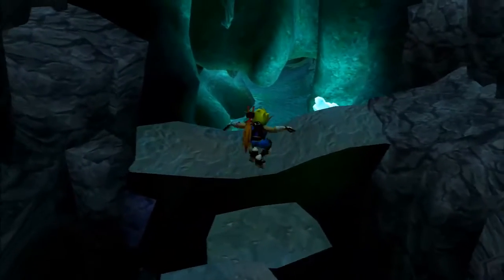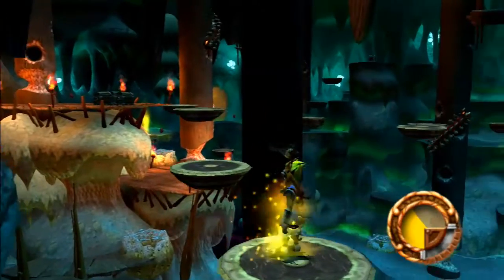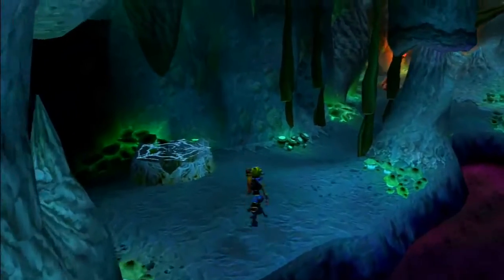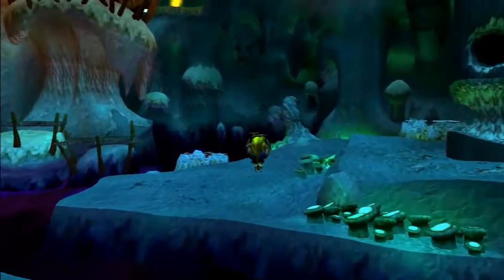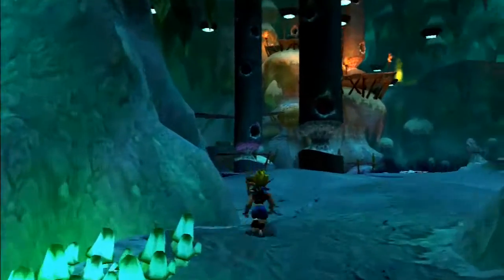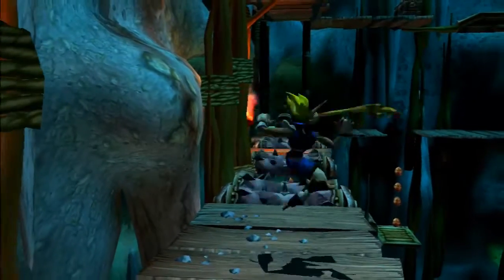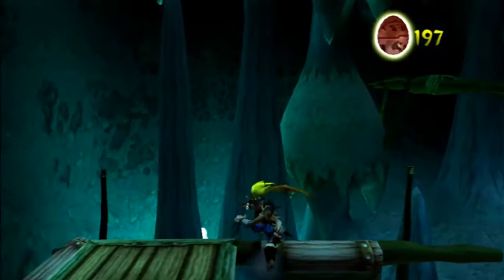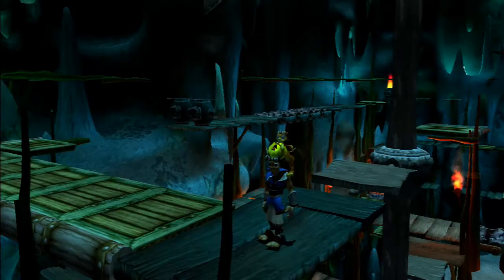Jak and Daxter: The Precursor Legacy: Let's Grey: Episode 13: Spider Cave pt.1 (HD Collection)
Can we get 10 likes for this awesome new series?! :)

In honor of my 3 YEAR YouTube Anniversary (April 22nd) I wanted to finally bring you guys one of my absolute FAVORITE game series of all time! I hope you guys will give this great little series a chance!

Support Your Favorite Tortoise!